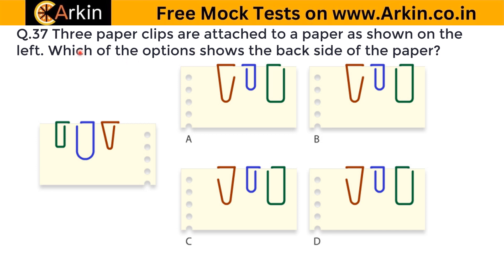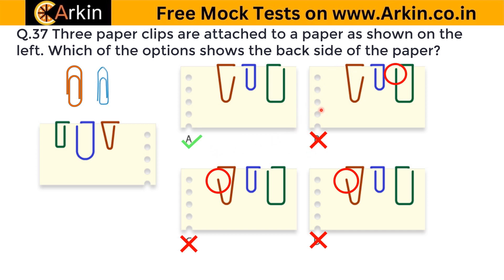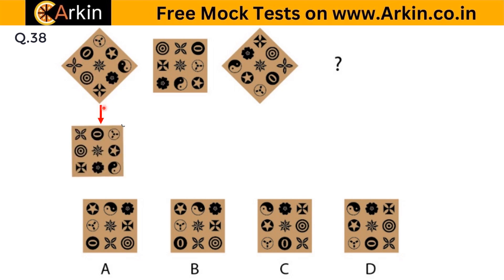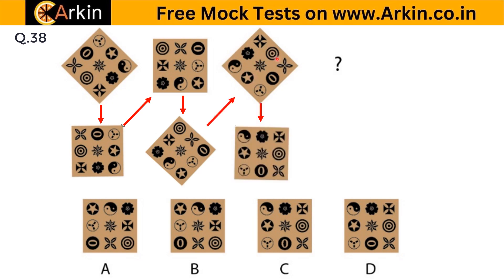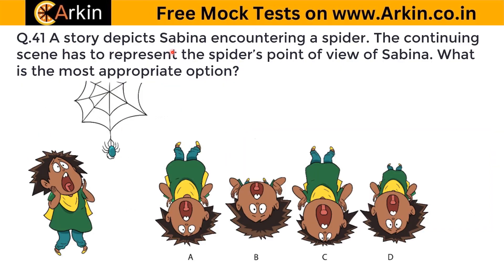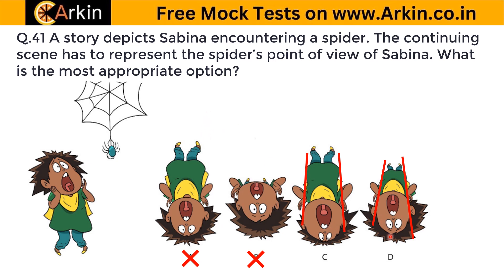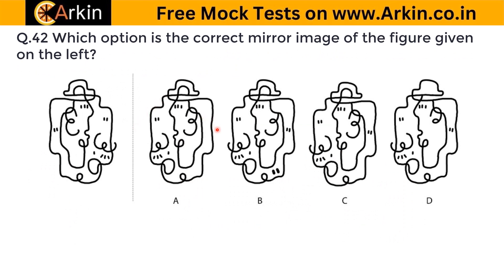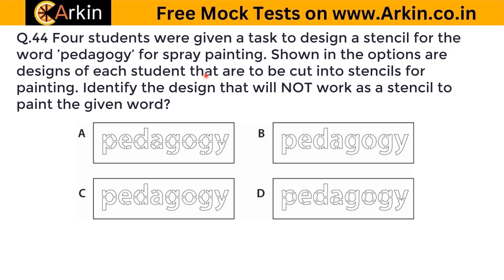Q37 - Q44 (MCQs) of UCEED 2022 solved by Supriya Srivastava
For other solved questions of UCEED 2022, please go to the playlist UCEED 2022 solution